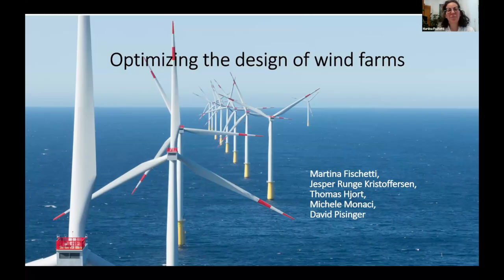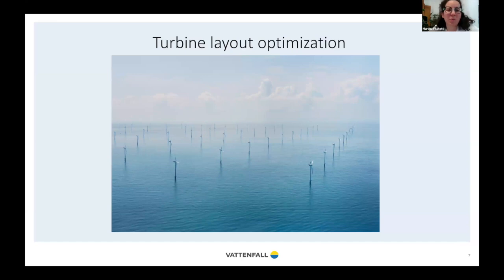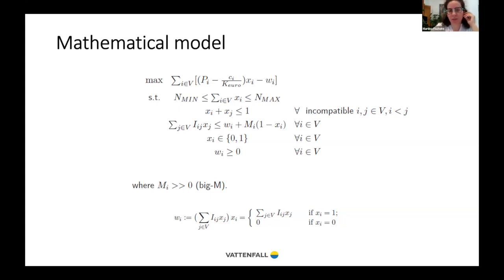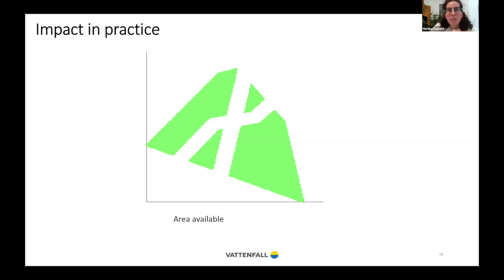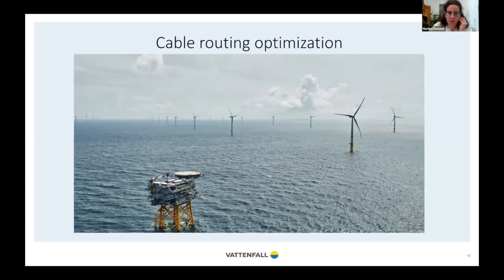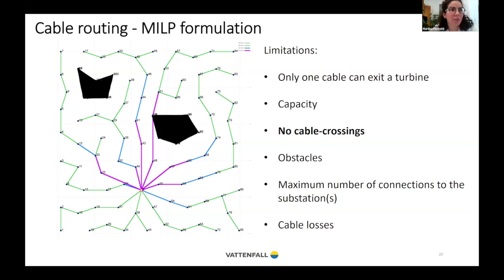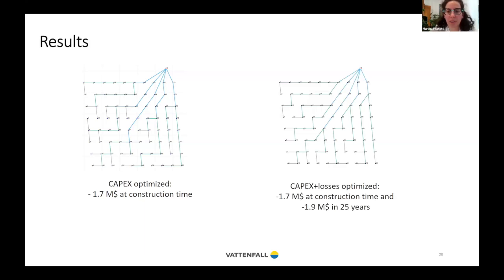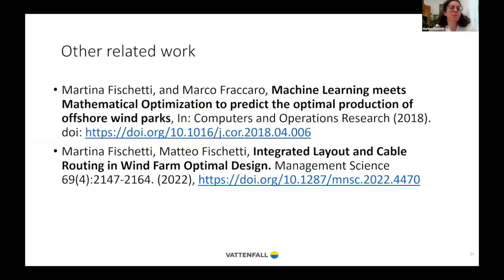Optimizing the design of wind farms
Speaker: Martina Fischetti (University of Seville)

Title: Optimizing the design of wind farms

Abstract:
A shift from fossil fuels to renewable energy has been underway in recent years, driven by increasing environmental concerns and sustainability demands from both customers and society. Among renewable sources, wind energy plays a key role in addressing climate change.
As the demand for green energy rises alongside growing competition, innovation and optimization have become essential for success in the sector. This is particularly true in the European offshore wind energy market, which operates on an auction-based system: the company that can build and run a wind farm at the lowest cost—requiring the least public subsidy—wins the auction and secures the investment. As a result, minimizing costs and maximizing profits during the design phase of new wind farms is crucial.
In this talk, we show how Operations Research techniques can help companies become more competitive in this market. Specifically, we focus on two major design challenges in offshore wind farm planning: the optimal placement of wind turbines (to reduce wake effects and minimize location-dependent costs), and the efficient electrical interconnection of turbines.
The optimization tools presented in this work were developed in collaboration with Vattenfall, a leading energy company in North Europe, and routinely used in the company. They were also applied in the design of Hollandse Kust Zuid, the world’s first offshore wind farm to be built entirely without government subsidies, showing the impact of our methodology. We provide results on several real-world instances, highlighting the substantial impact of these techniques in reducing costs and improving profitability, with average gains exceeding €10 million per wind farm.
The project presented in this talk won different international awards, such as the 2018 EURO Dissertation Award, and was finalist at the prestigious 2019 INFORMS Franz Edelman Award.

Bio:
Martina Fischetti is currently tenure track researcher at the department of Statistics and Operations Research at University of Seville, Spain. She holds M.Sc. degrees from the University of Padova (Italy) and the University of Aalborg (Denmark) in Automation Engineering. In March 2018, she finished her Industrial PhD in Operations Research at Technical University of Denmark in collaboration with Vattenfall (lead energy company in North Europe). Her PhD thesis was titled Mathematical Programming Models and Algorithms for Offshore Wind Park Design. Her PhD work on the optimization of wind farm design and cable routing has been awarded various international prizes, such as the Best Industrial PhD from Innovation Fund Denmark (2019), EURO Doctoral Dissertation Award (2018), Glover-Klingman Prize (2018), AIRO Best Application Paper award (2018), the Best Student Paper Award ICORES (2017), and finalist positions at the EURO Excellence in Practice award (2018) and the prestigious INFORMS Franz Edelman award (2019). She was also selected as role model for young women in OR by the EURO WISDOM forum in 2021. After her PhD she worked in industry (lead engineer in Vattenfall BA Wind, specialized in OR) and in government institutions (at the Joint Research Center of the European Commission in Seville, Spain, where she applied Operations Research to European transport challenges). She then went back to Academia, winning a prestigious Spanish grant (Ramon Y Cajal).